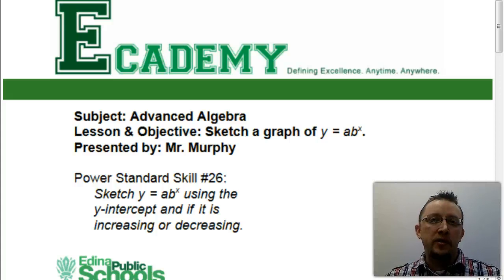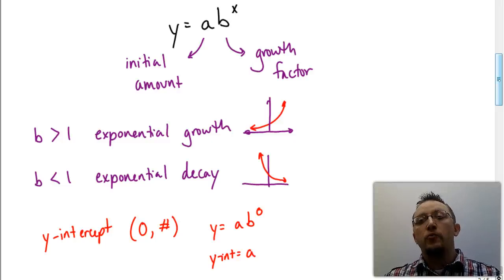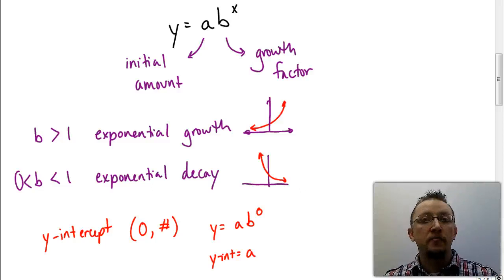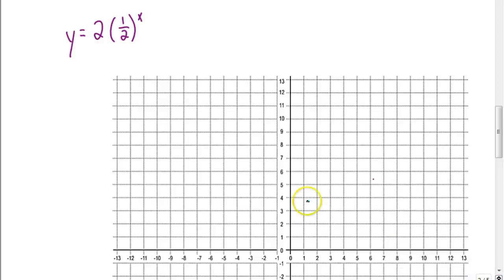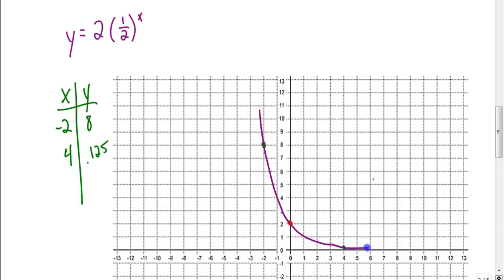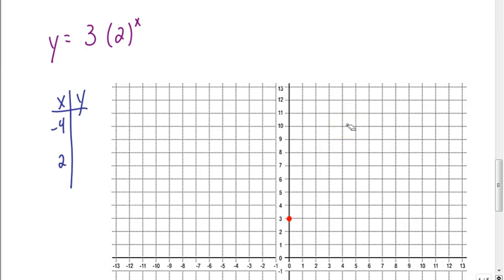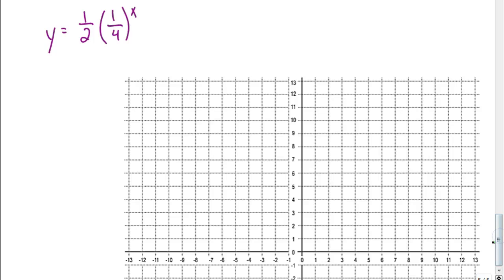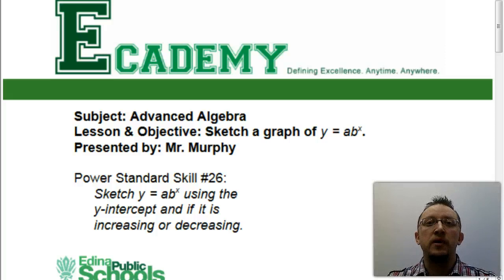Skill 26 Graphing Exponential Equations